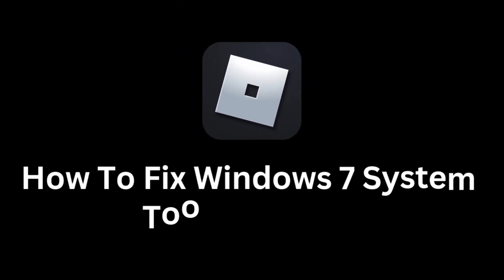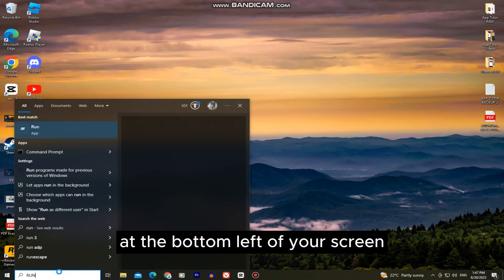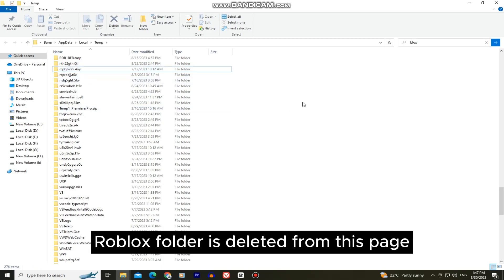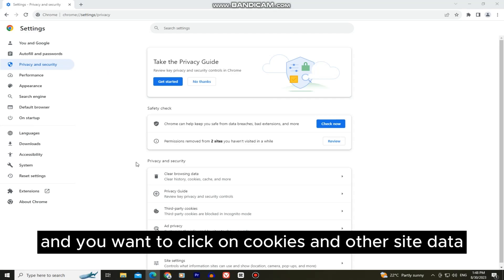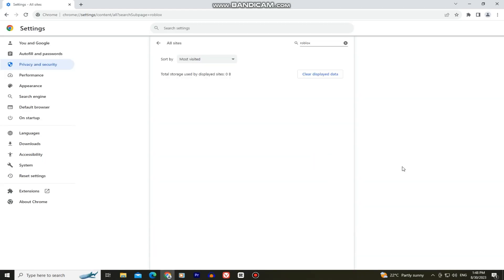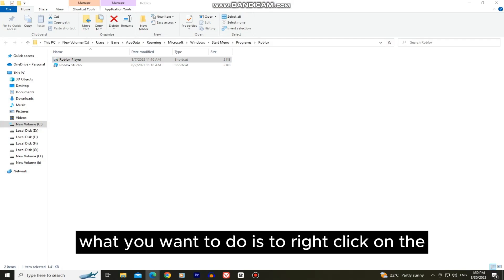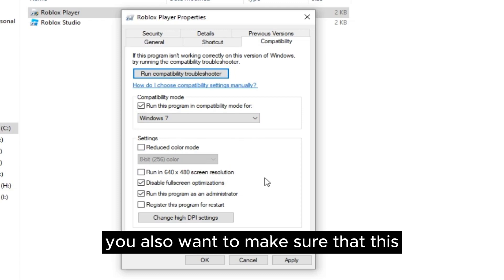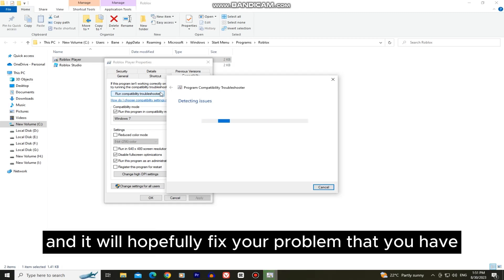How To Fix Your Windows 7 System Is Too Outdated Roblox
Are you an avid Roblox player struggling with the "Windows 7 System Is Too Outdated" error when trying to play your favorite games? Fear not, because we've got you covered!